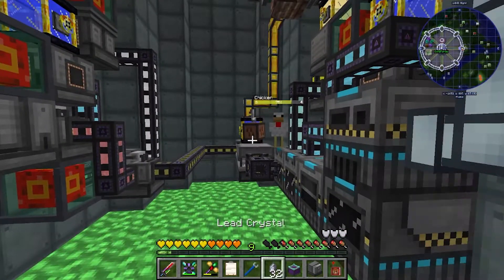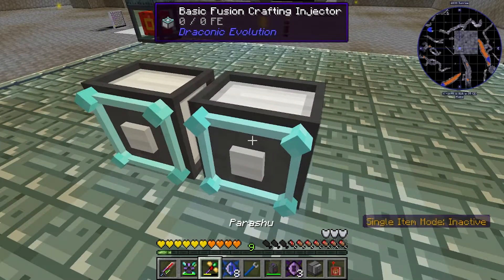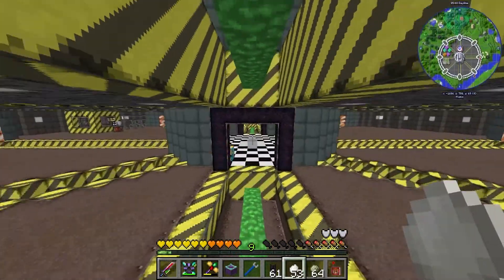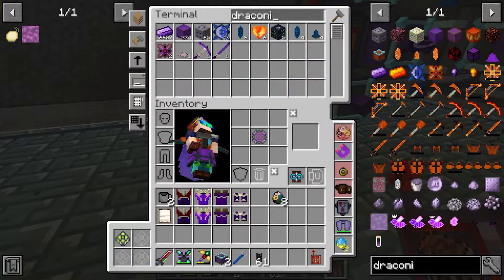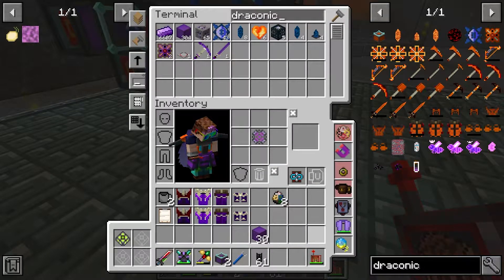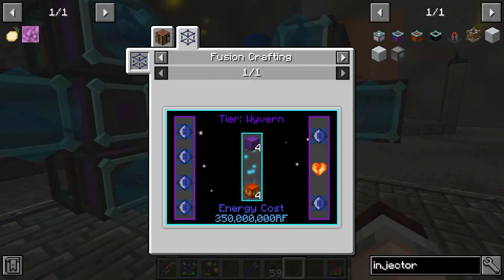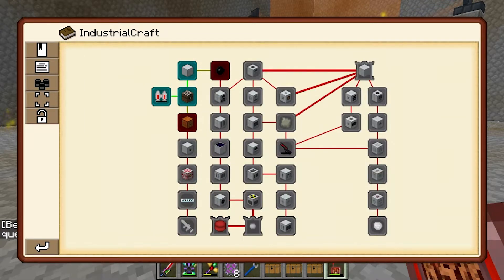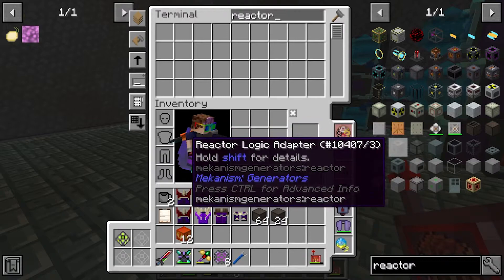The Awakening {Minecraft Dragoons - Part 59}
Welcome to Enigmatica 2!
Together with DataForge we are stranded on a strange world!